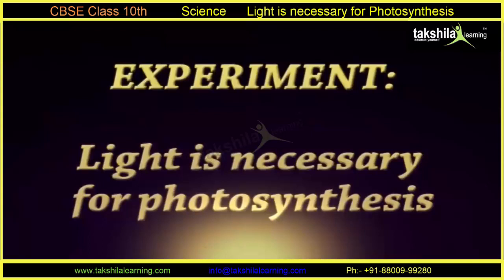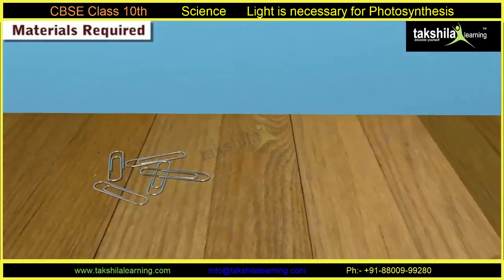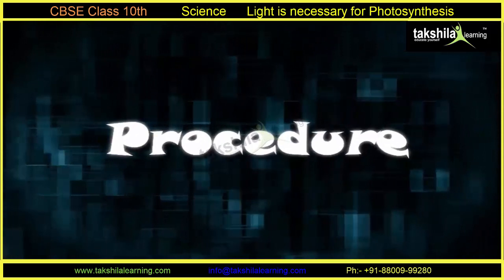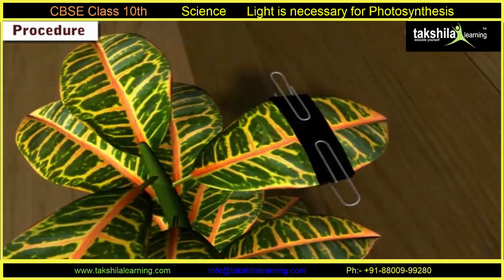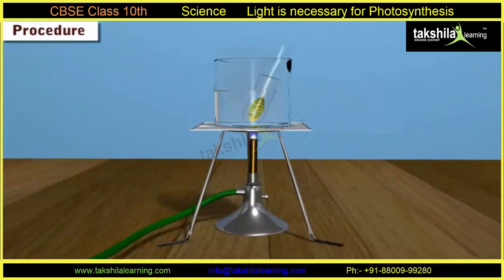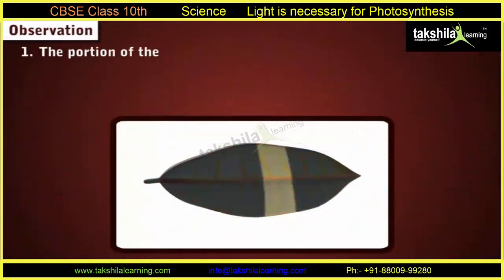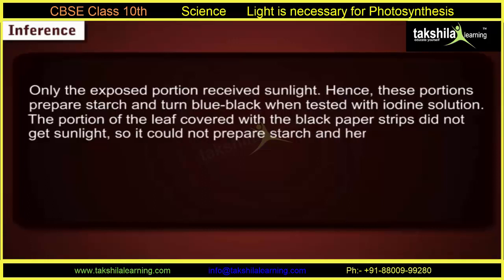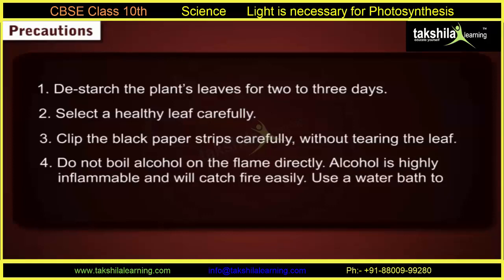Light is necessary for photosynthesis Experiment for CBSE Class 10 Science Online /Offline Classes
“Observe, Experiment and Learn.”

Crafted by experts, Takshila online tutor’s content for class 10 Science is a must have study package deal for every student.Package includes interactive study material, Science sample paper for class 10, science notes, science guide for class 10 and NCERT solutions. The comprehensive syllabus presented through animated videos and audio visual aid becomes much more impactful giving a great learning experience. Considering the language, the content and the methods incorporated to teach secondary school students, we can assure you that the curriculum is age appropriate and simplified to nurture and hone a child’s scientific curiosity. Virtual lab serves you with an immense pleasure while doing experiments.

“Intensive Scientific Pedagogy.”

At class 10 level, the students are taught the tri aspects of science, i.e. physics, chemistry and biology. The lessons are rich and varied. They include information and facts on topics such as electricity, magnetism, light reflection and refraction. Metals and non metals, acids, bases and salts, carbon and its compounds, life processes, heredity, evolution and many more interesting subjects of importance.